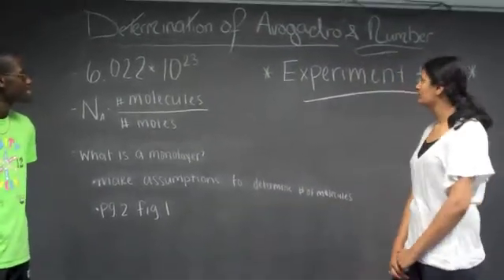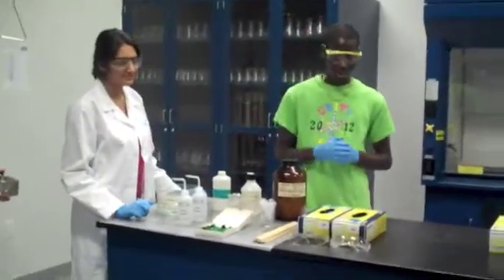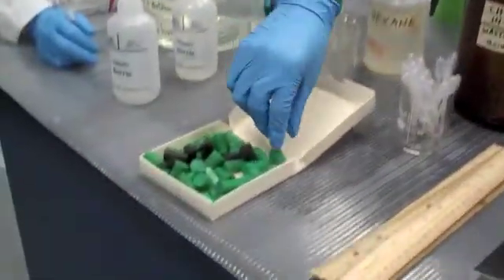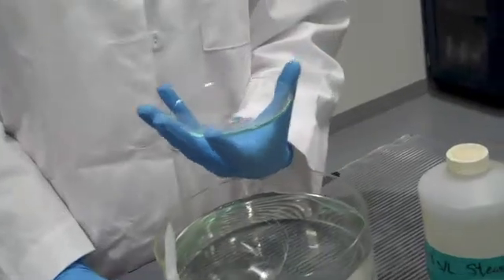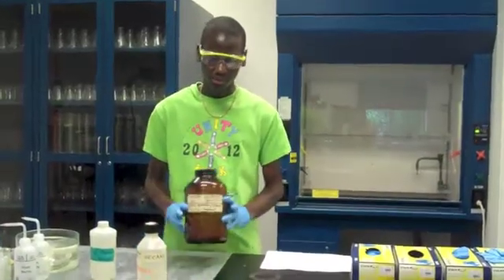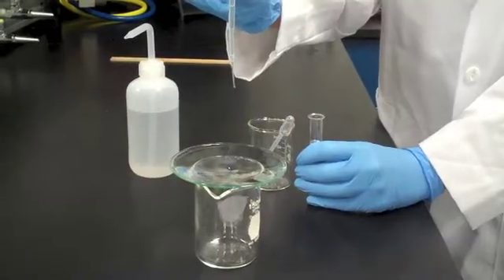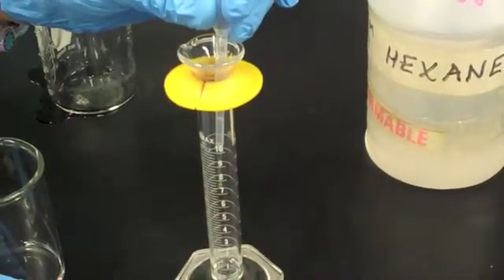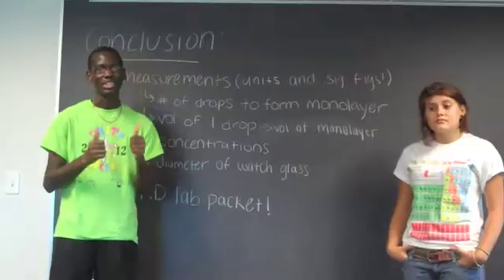Avogadro's Number Determination